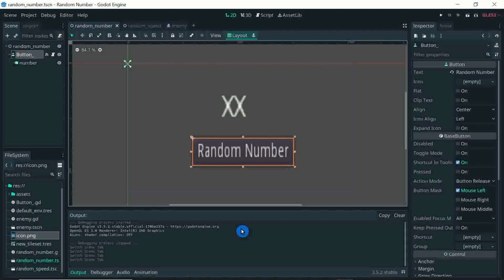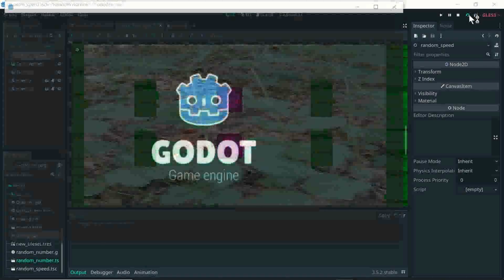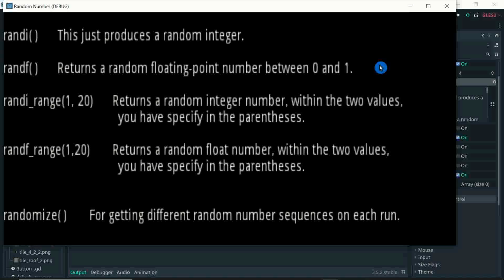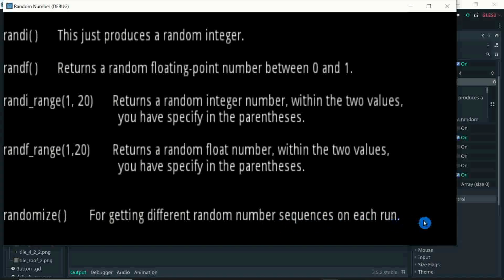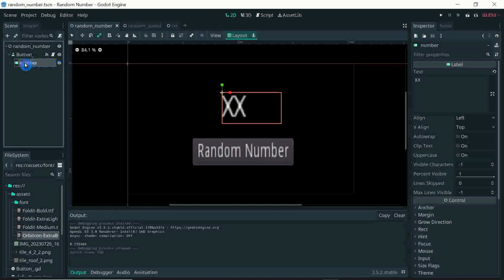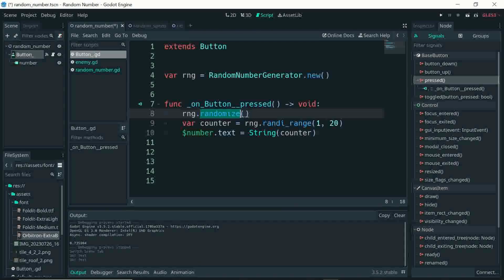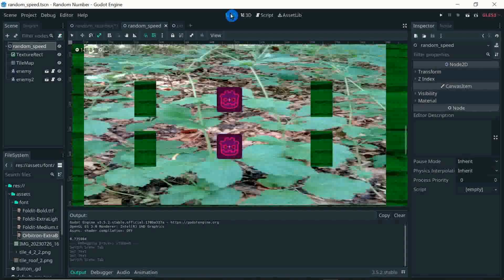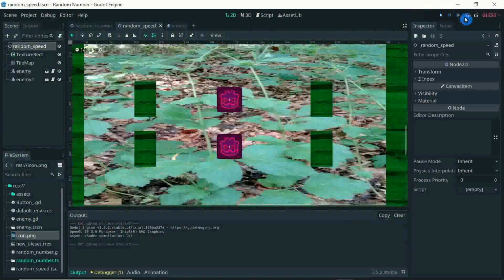random number generator - in Godot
in this video i show you how to create a random number generator, this is very useful and practical, you can use this concept in many of your projects.